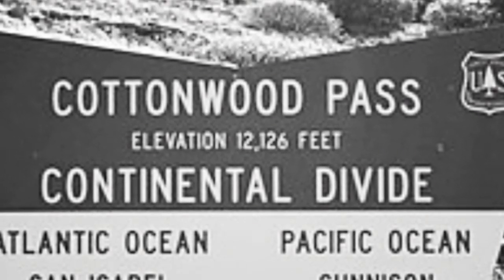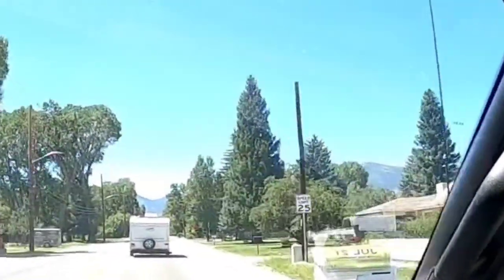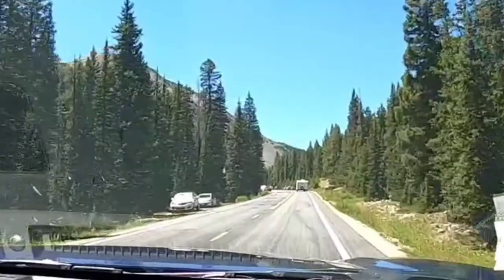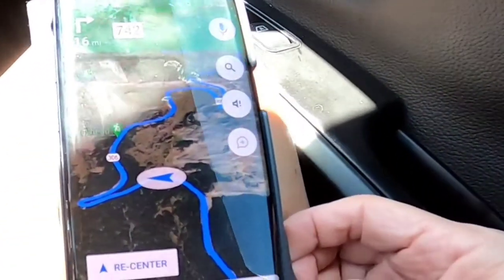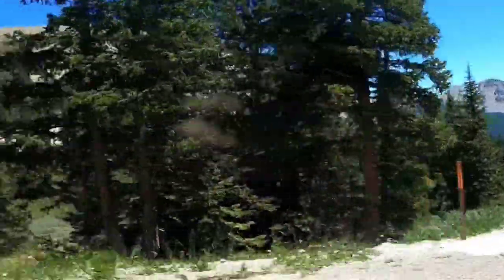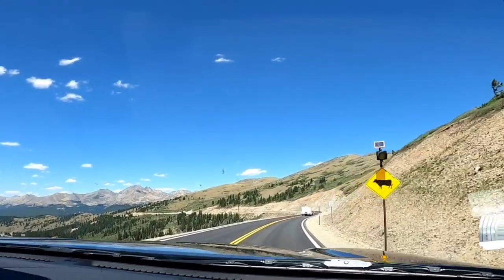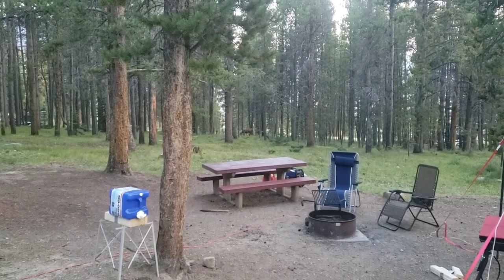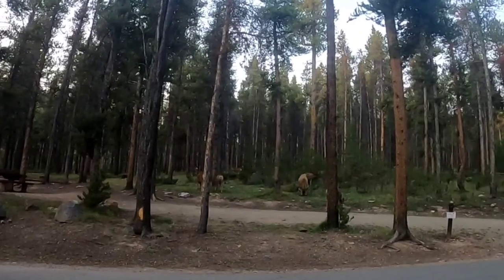DRIVE WITH US OVER COTTONWOOD PASS IN COLORADO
We recently took a drive over Cottonwood Pass in Colorado on our way to camp at Taylor Reservoir.  We were pulling a 26 foot Jayco Ultralight Camper trailer with our Nissan, Titan Pickup Truck and had no problems at all. We will take you along as we leave Buena Vista, Colorado and make our way over the pass to Taylor Reservoir.

Thank you so much for stopping by and spending a little time with me.

Snail Mail:
JZ

The following are links to a few of my favorite things.  They are affiliate links or refer a friend links so if you decide to make a purchase I am compensated but this video is not sponsored and all opinions are my own:

Beauty and Fashion:
Bed Head Rock N' Roller Curling Wand for Tousled Waves and Texture, Regular Barrel

Kitchen:
Aerolatte 005 Milk Foamer, The Original Steam-Free Frother, 8.5-Inch, Satin Finish

Instant Pot Duo 7-in-1 Electric Pressure Cooker, Slow Cooker, Rice Cooker, Steamer, Saute, Yogurt Maker, and Warmer, 6 Quart, 14 One-Touch Programs (We’re empty nesters and the 6 Quart is big enough for us)

MAINSTAYS Digital Glass Scale, Digital Kitchen Food Scale 11lb/5kg Electronic Cooking Scale

Kitchen Aid MIxer
Shopping:

SERVICES I USE:

Intro song is “When All Is Done” by OTE feat. Cara Dee